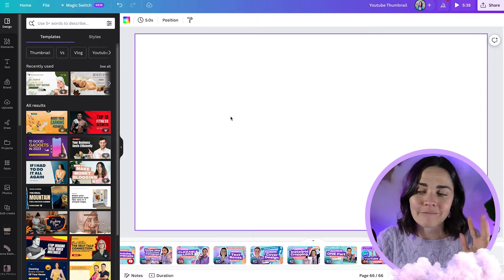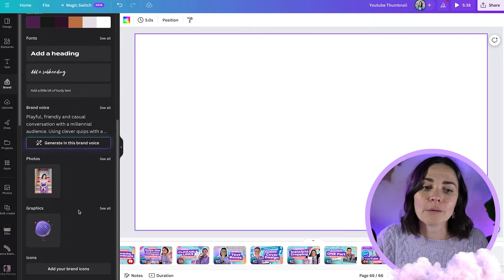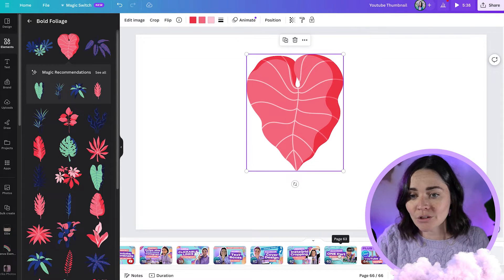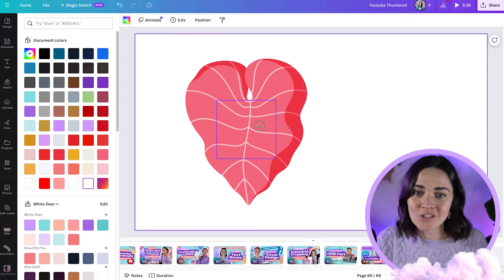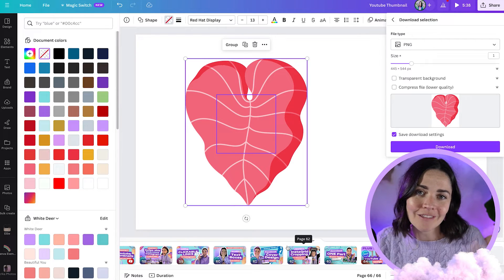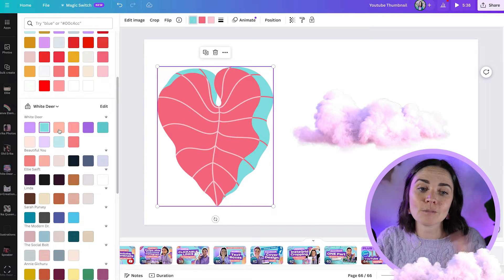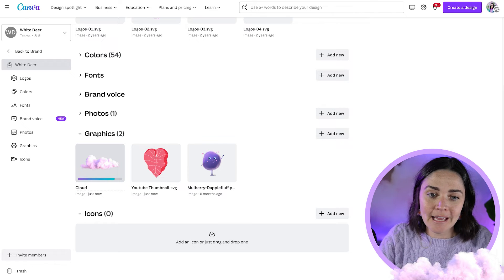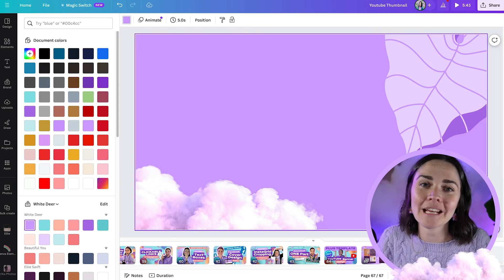CANVA TUTORIAL: Save Canva elements into your Brand Kit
It sounds simple, but you can't simply add Canva elements into your brand kit. They need to be uploaded to your computer!

In this tutorial, I'll show you how to save Canva elements correctly to your computer so you can upload to your Canva Brand Kit.

I'll also share how to save elements to a folder in case you'd prefer to do that (much quicker) OR you don't have Canva Pro (so don't have Brand Kit).

TIMESTAMPS:
00:00 Introduction and Tutorial Overview
01:15 Meet Jacqui Naunton
02:00 Importance of Canva Elements
03:30 Creating a Folder for Elements
05:10 Saving Elements to Brand Kit
06:30 Using Download Selection Tool
08:00 Difference Between PNG and SVG
10:00 Upload to Canva's Brand Kit
11:15 Demonstrating Saved Elements
12:30 Editing Saved Elements in Canva
14:00 Conclusion and Additional Resources
15:45 Encouragement to Subscribe and Comment
17:00 Closing Remarks

1. Online course 💻 I can teach you how to create your own epic brand and graphics (DIY style!) inside DIY Design My Biz You'll get my framework and bite-sized pracitcal lessons from everything from Canva, creating a logo and brand to tutorials on allll the graphics you'll need as a small business. You also get 12 months of Facebook group support and LIVE group coaching sessions.

2. High-touch coaching ✨ Done-WITH-you creative and design support for the scaling entrepreneur who’s ready to craft a high-demand brand—without the budget-busting cost of an in-house designer! The Co+Creation Design Club is a 6 month group program where me and my team will dive deep into your business and brand WITH you

3. Outsource your design 👩‍💻 My studio team can create your designs for you!